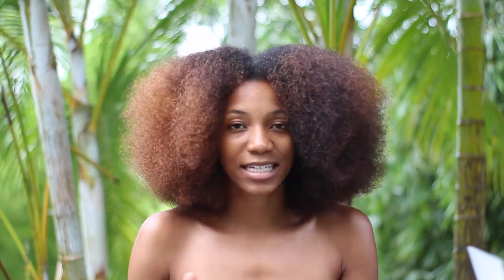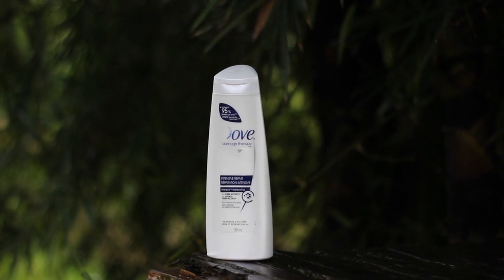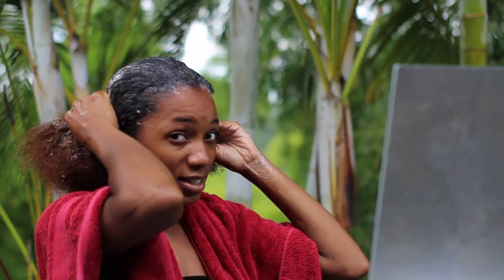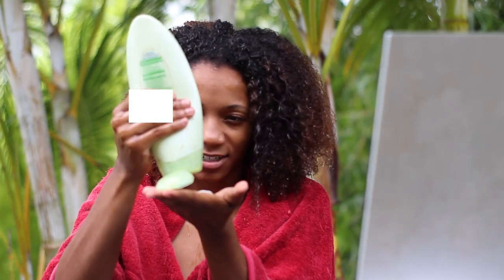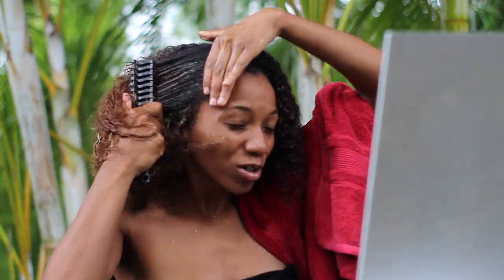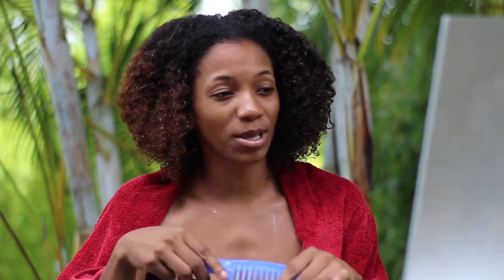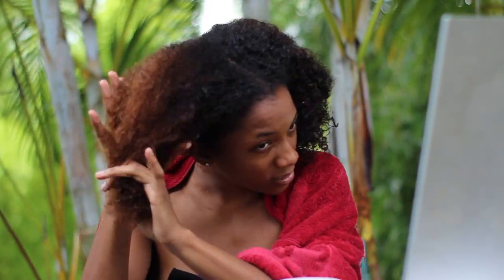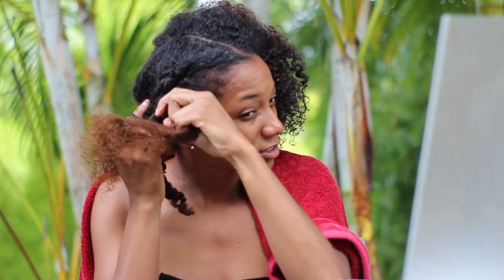4-STEP NATURAL HAIR WASH DAY ROUTINE!💦 + After Growth Prep(NO HEAT,detangle and moisture curls)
Afro-Kinky curly Hair Types. Beginner wash day routine for black girls to have healthy hair and make it grow. I share my routine, products and tools for 3c/4a hair types. I share my aftercare tips for prep throughout the week and how to moisturize your hair for less breakage.

SHOP MENTIONED PRODUCTS:

Wide-tooth comb

Blue Magics Castor Oil - Beauty Supply Store
Here are other options i've used in the past:
Jamaican Castor Oil
Castor Oil in Liquid

Dove Intensive Repair Shampoo - walmart

Dove go fresh therapy conditioner - Walmart

Hair Brushes - beauty supply store